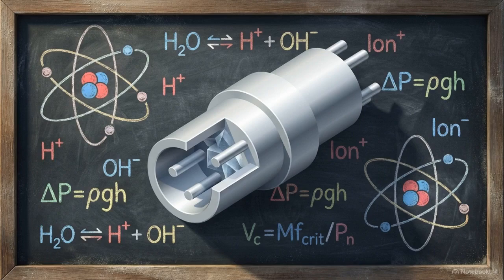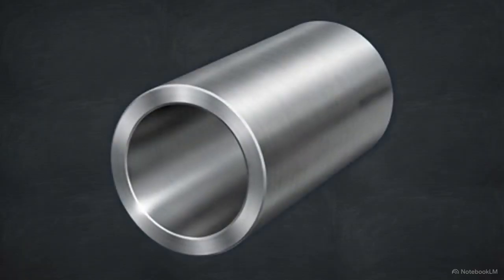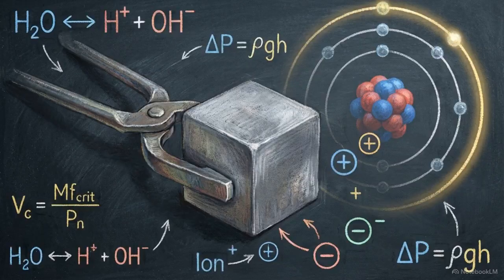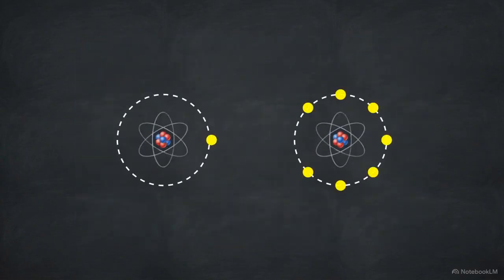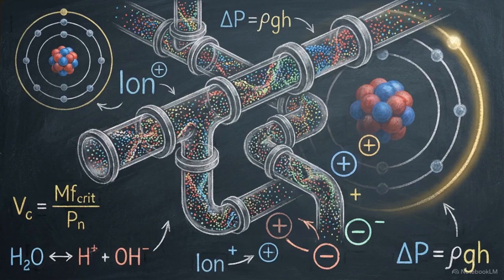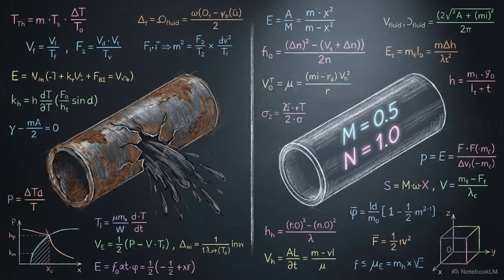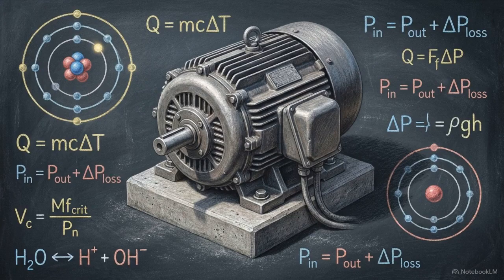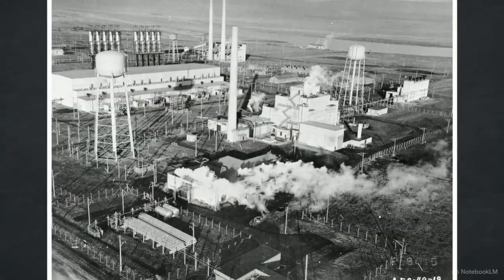First Principles of Fluid Control: From Valence Shells to System Equilibrium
A look at how basic chemistry connects to real plant systems. This video follows the path from atomic structure and valence behavior to corrosion, fluid control, and reactor water chemistry, showing how small-scale chemical interactions shape system performance in nuclear technology.

Columbia Basin College lectures. Hosted in the Tri-Cities of Washington State.